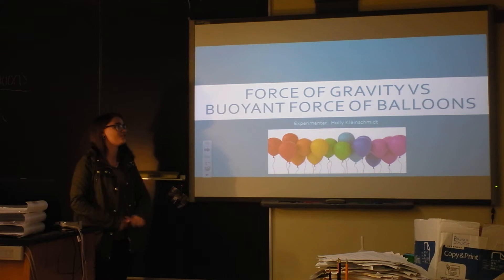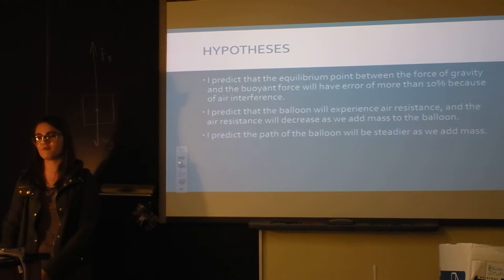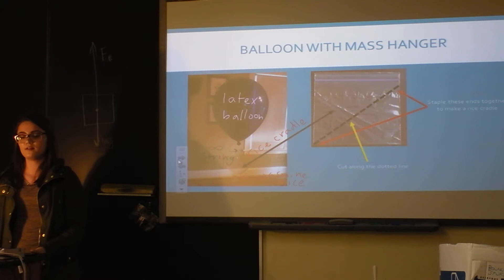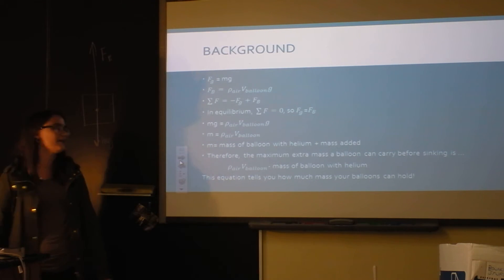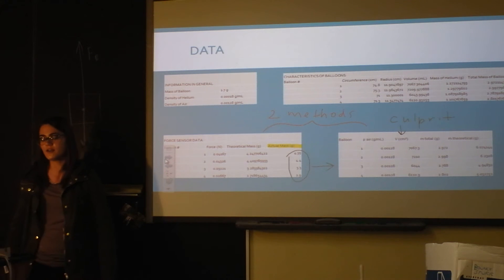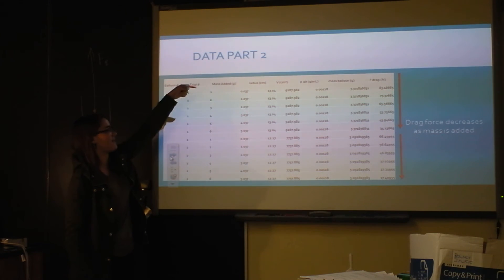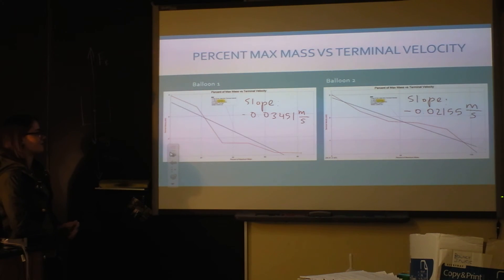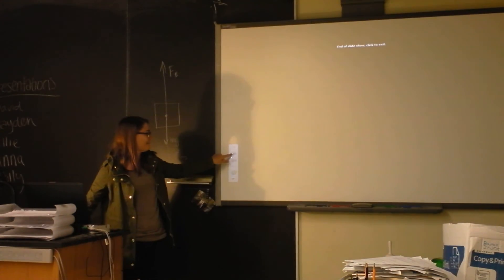Indie Lab - The Buoyancy and Terminal Velocity of Latex Helium Balloons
This student filled several helium balloons and performed several experiments.